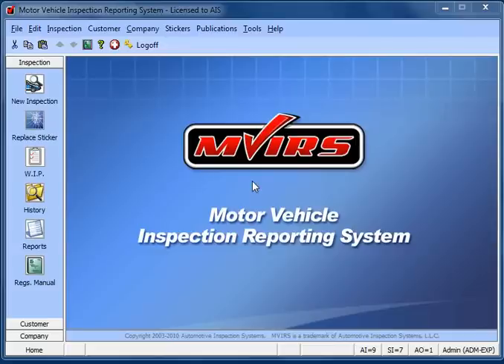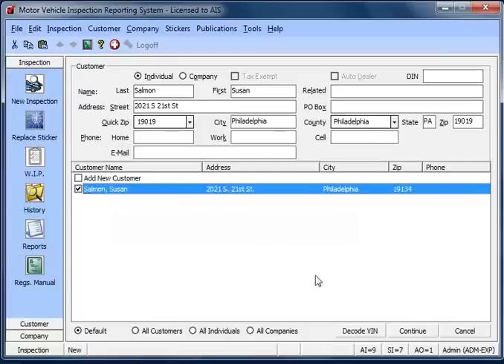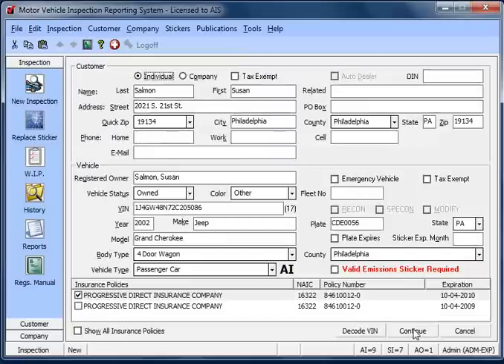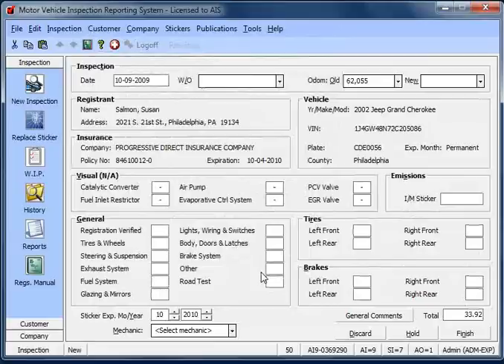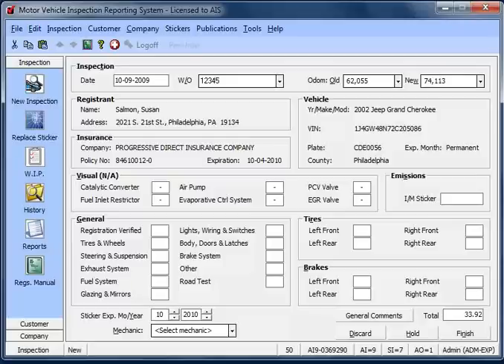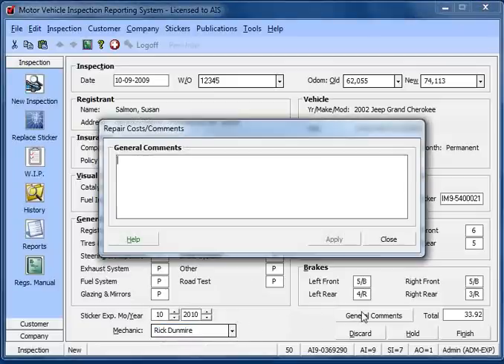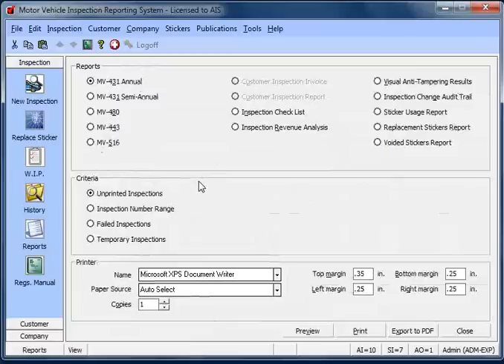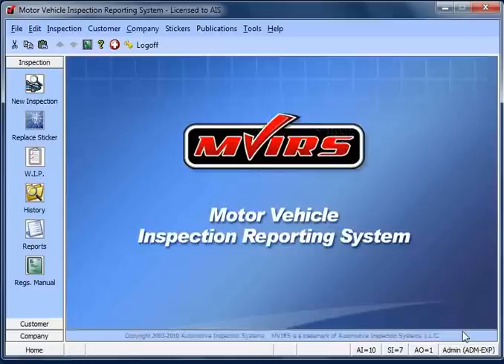New Inspection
Demo of using MVIRS to record a new PA safety inspection.